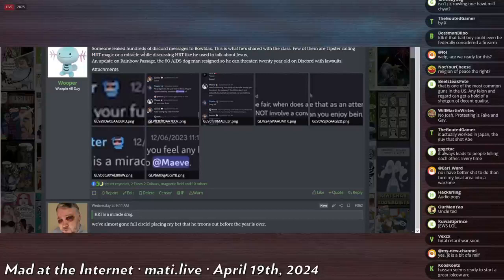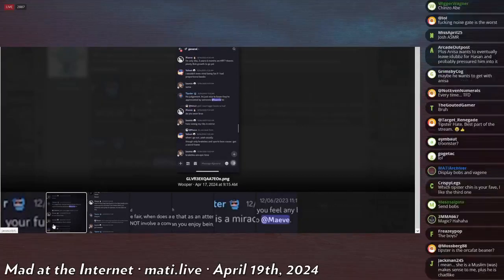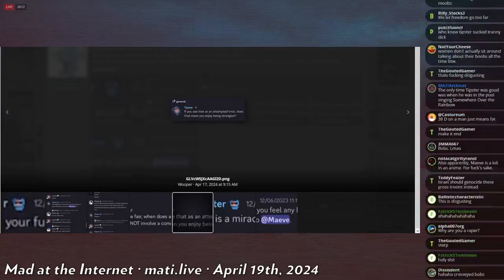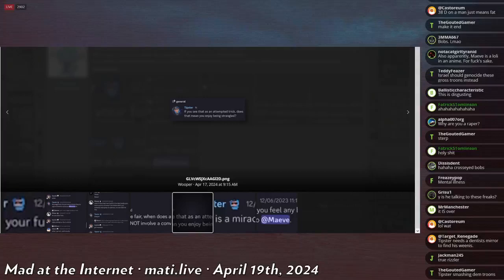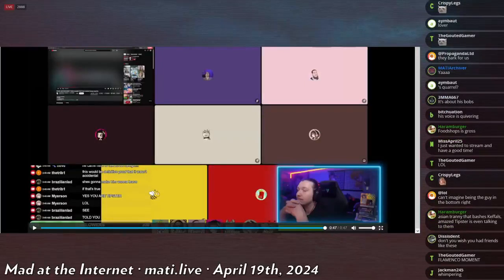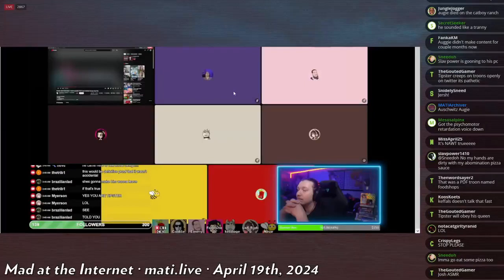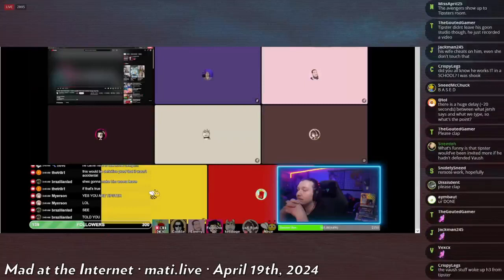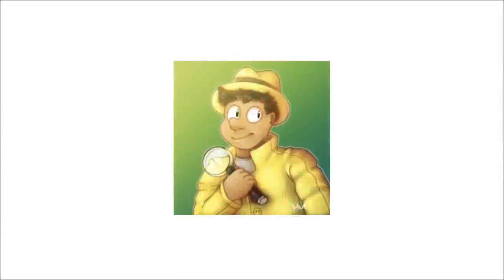Tipsters transgender pick up game - Mad at the Internet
"Haha. Don't worry, girls. My breasts also look weird!" - Tipster over discord

Clip taken from:
Mad at the Internet (April 19th, 2024)